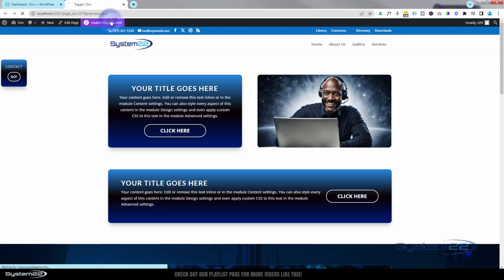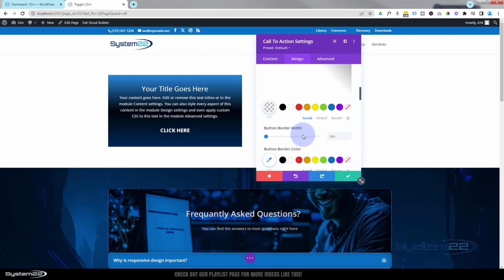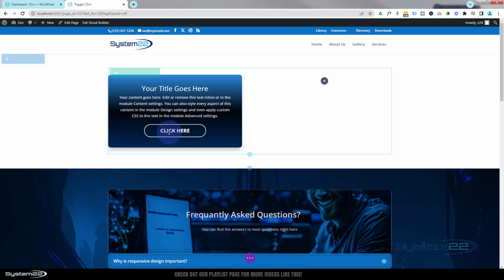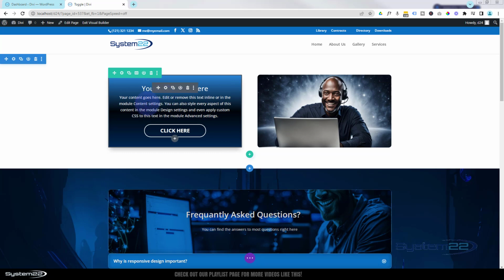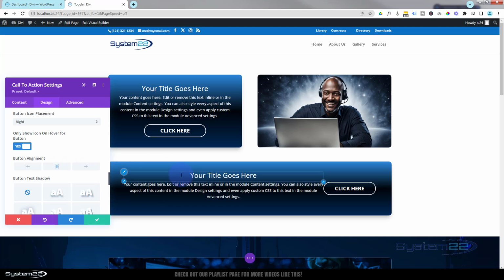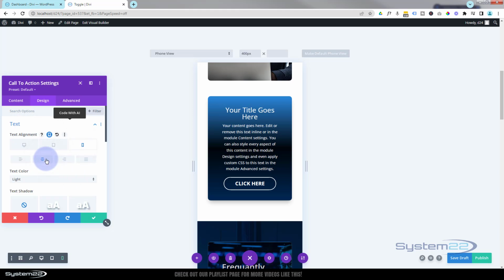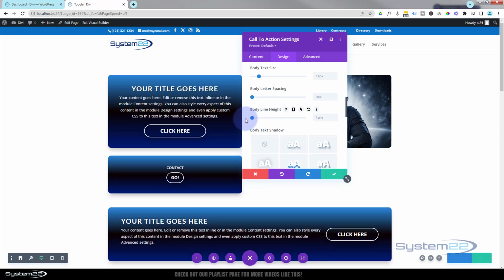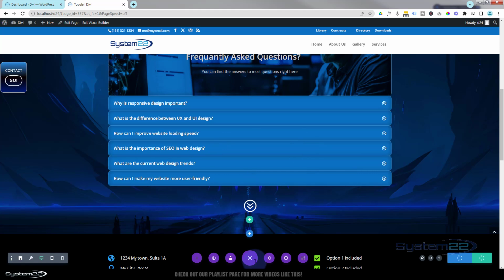Dive into Design: Creative Tips with Divi's Call To Action Module for Beginners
Welcome to our latest YouTube tutorial, "Divi For Beginners: Crafting a Stylish Image Accordion Made Easy." In this step-by-step guide, tailored for beginners, we'll dive into the world of web design with the powerful Divi theme's Accordion module. Join us as we walk you through the straightforward process of creating an eye-catching and stylish image accordion for your website. With Divi's user-friendly interface, even beginners can effortlessly master the art of crafting visually appealing accordions that enhance the overall aesthetics of their online space.

?? Craft stunning image accordions with ease using Divi's intuitive features. This beginner-friendly tutorial covers everything from selecting images to customizing the accordion layout, ensuring you have the skills to create a stylish and engaging user experience. Elevate your web design game and make a lasting impression on your visitors. ??

v=ZAO2MH0dQtk&list=PLqabIl8dx2wo8rcs-fkk5tnBDyHthjiLw

v=rNhjGUsnC3E&list=PLqabIl8dx2wq6ySkW_gPjiPrufojD4la9

/* In main element box */
display:flex;align-items: center;

/* In main element box for tablet */
display:block;

/* In promo button box */
width:200px;